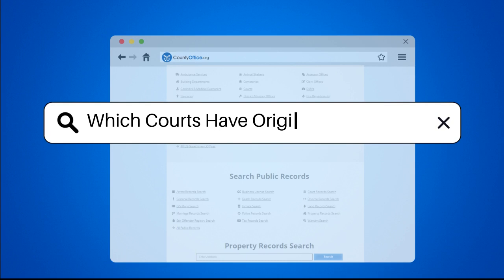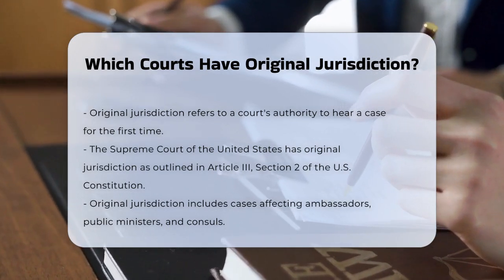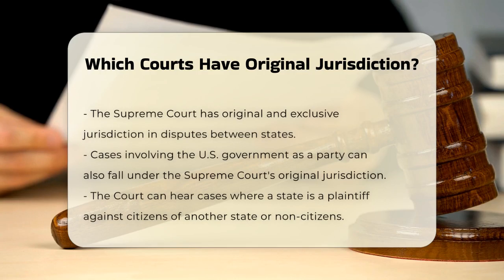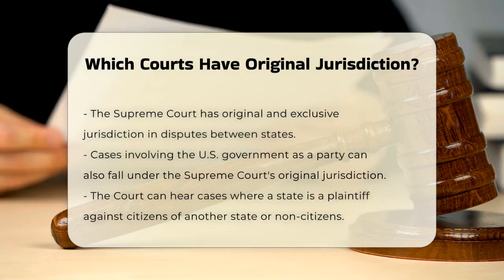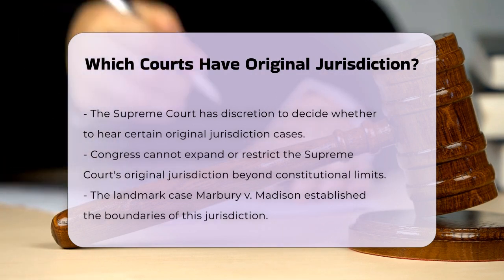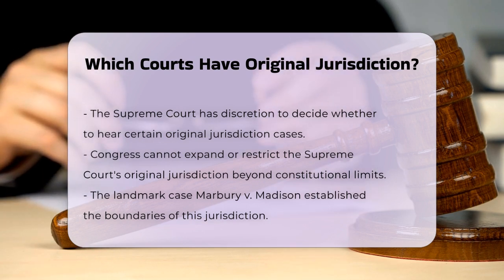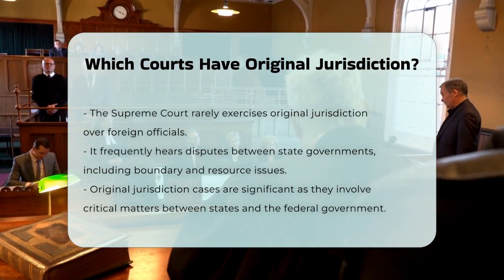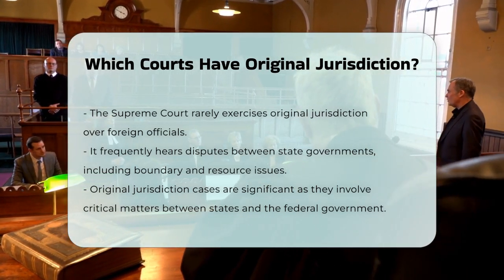Which Courts Have Original Jurisdiction? - CountyOffice.org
Which Courts Have Original Jurisdiction? Have you ever considered the role of the Supreme Court in the U.S. legal system, particularly regarding original jurisdiction? In this enlightening video, we will explore the concept of original jurisdiction and the specific cases that fall under the Supreme Court's authority. We will delve into the constitutional basis for the Supreme Court's original jurisdiction, as outlined in Article III, Section 2 of the U.S. Constitution. You will learn about the types of cases that the Supreme Court is uniquely positioned to hear, including disputes between states and cases involving the U.S. government.

Additionally, we will discuss how the Supreme Court exercises its discretion in deciding whether to hear certain cases, and the significance of landmark rulings like Marbury v. Madison. Understanding these aspects of original jurisdiction is vital for anyone interested in the workings of the U.S. legal system.